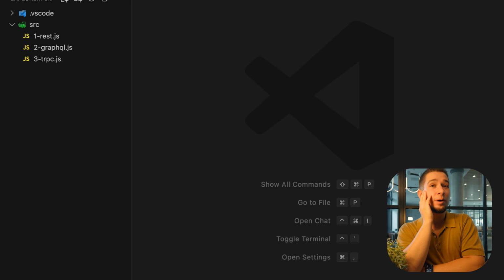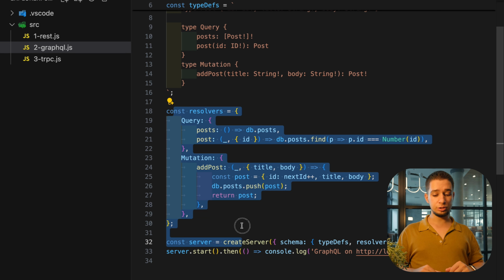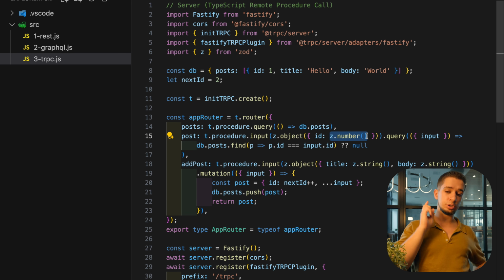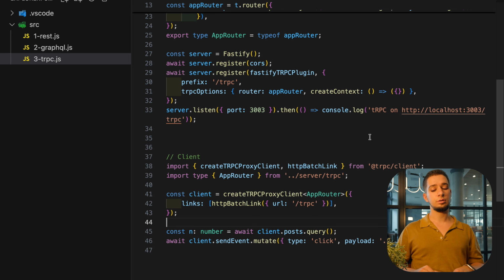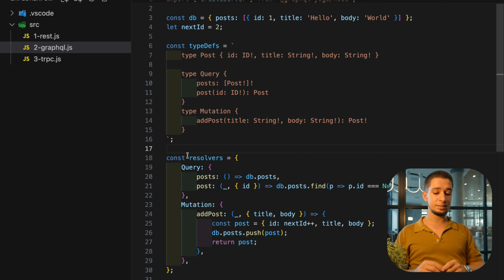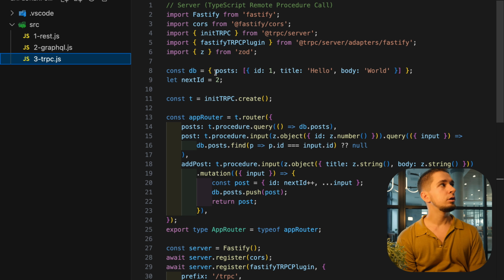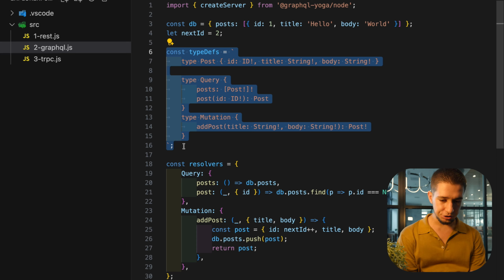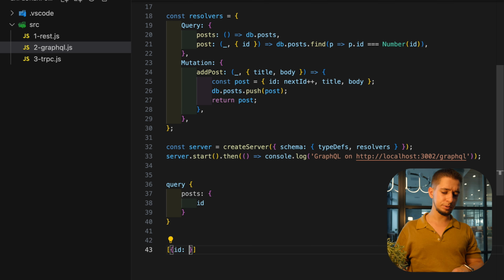GraphQL vs REST vs tRPC: Which API Style Wins for Modern Developers? 🤔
Choosing between GraphQL, REST, and tRPC can change everything for your next project 🤩

Are you ready to discover the real differences, strengths, and hidden pitfalls of each API style? This video breaks down practical examples, advanced use cases, and the crucial decision points every developer faces 🚀

By the end, you’ll know exactly when to use REST, GraphQL, or tRPC for your stack! Get ready to level up your API game and make smarter choices for your team and projects 💡

Sections:
00:00:00 Intro & Welcome! ☕️
00:00:12 Why Compare REST, GraphQL, and tRPC? 🤔
00:00:45 REST API: The Familiar Foundation 🏛️
00:01:12 Real REST Example: Endpoints, Data, and Errors! 🛠️
00:02:45 REST Caching & Simplicity 🔄
00:04:04 GraphQL: The Modern API Mindset 🧩
00:04:28 GraphQL in Practice: Types, Queries, and Mutations! 🧬
00:06:10 GraphQL vs REST: When Complexity Wins? 🧠
00:08:48 tRPC: TypeScript’s Fullstack Power! ⚡️
00:09:13 tRPC in Action: Type Safety and Developer Experience! 🦾
00:13:28 Choosing the Right API: Real-World Scenarios 🧭
00:17:26 Caching Deep Dive: REST, GraphQL, tRPC 🗄️
00:18:30 Team & Developer Considerations 👥
00:21:45 Advanced Use Cases & Decision Guide! 🚦
00:23:17 Summary & Goodbye! 📚